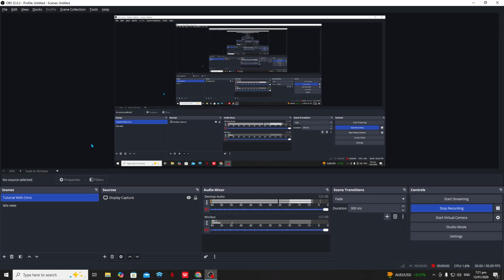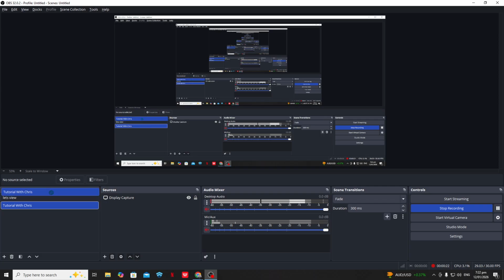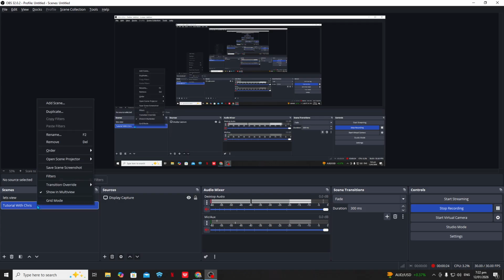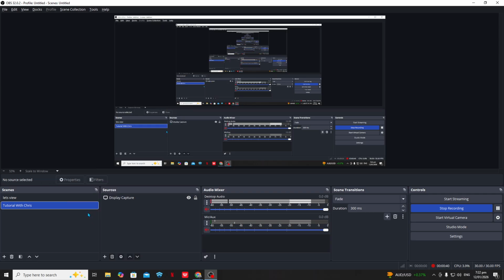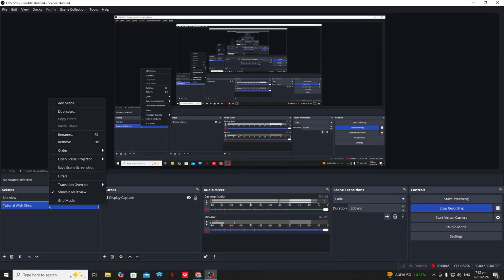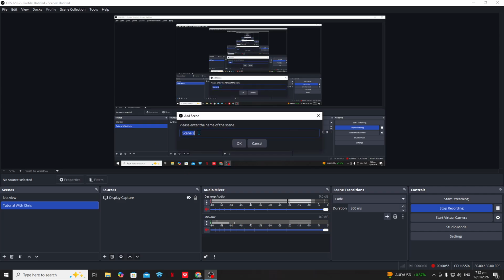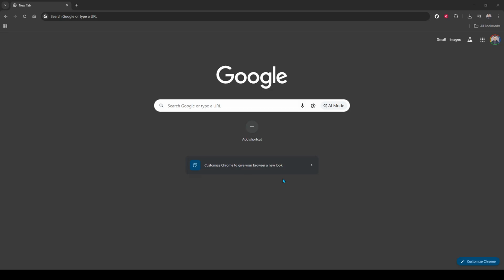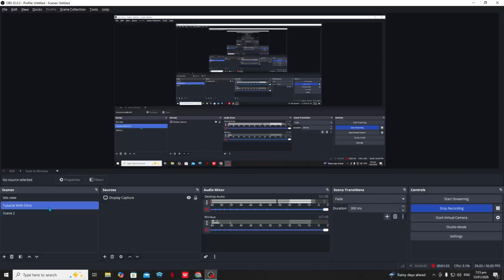How To Add TRANSITIONS To OBS Studio For Streaming (Latest Update)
How To Add TRANSITIONS To OBS Studio For Streaming

In this video, you’ll learn how to add transitions to OBS Studio for streaming step by step. Scene transitions make your live streams look more professional and smooth when switching between scenes.

This tutorial shows how to add, customize, and adjust transitions in OBS Studio, including fade, cut, swipe, and stinger transitions. Perfect for YouTube, Twitch, and Facebook Live streamers.

✔ Beginner friendly
✔ Works on OBS Studio
✔ Improve stream quality instantly